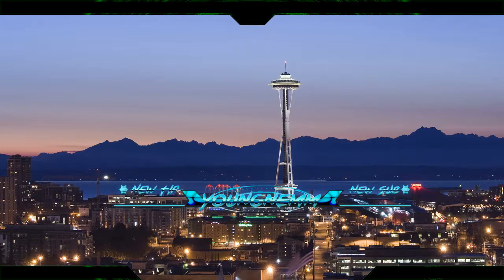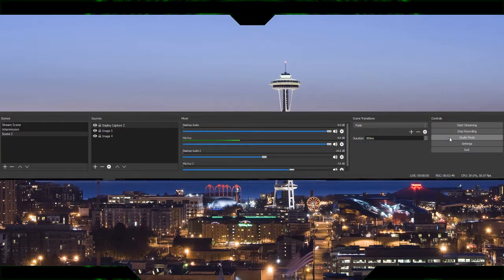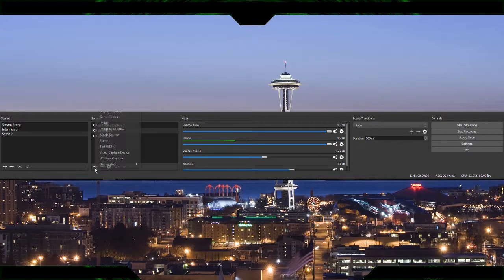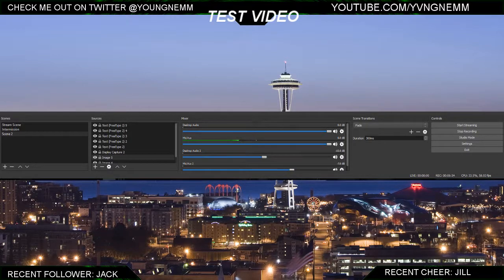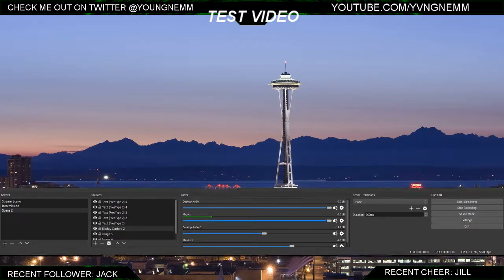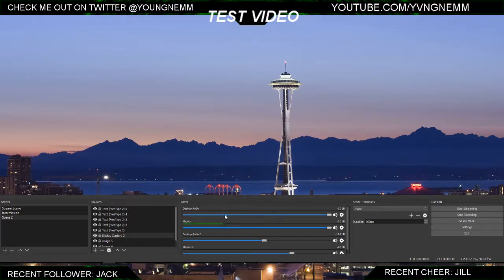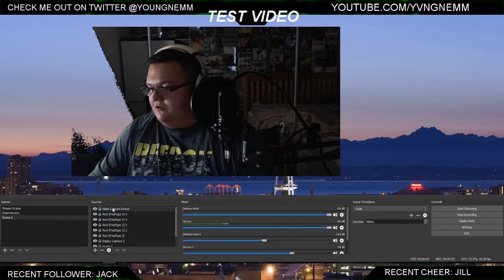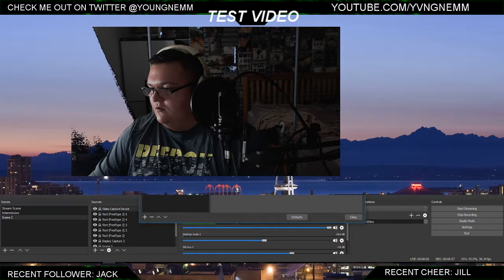[EASY] HOW TO ADD AN OVERLAY {OBS Tutorial #3}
I've made 2 previous videos on x264 encoder, and NVENC for setting up the settings in your OBS client, this video is a part 3, where you actually set up an overlay and add the extra oomph to your stream. Enjoy :)
Check Me Out On Twitter!